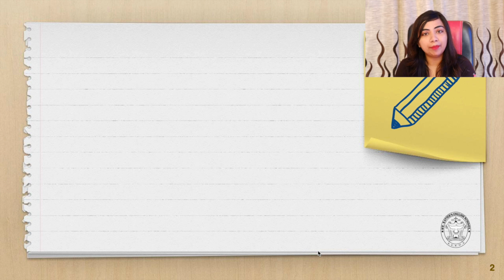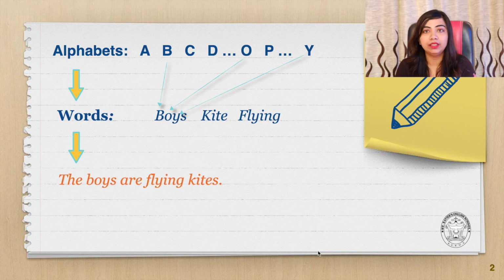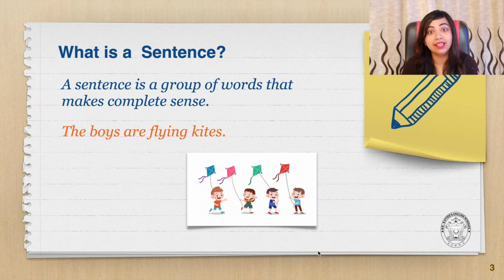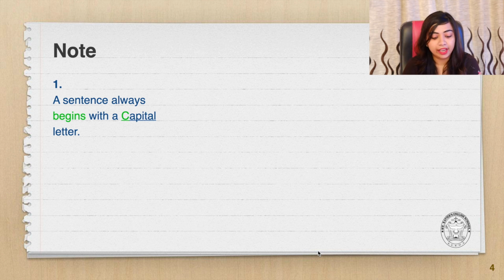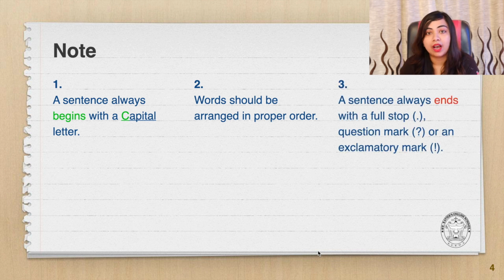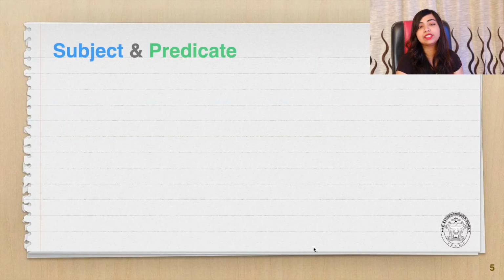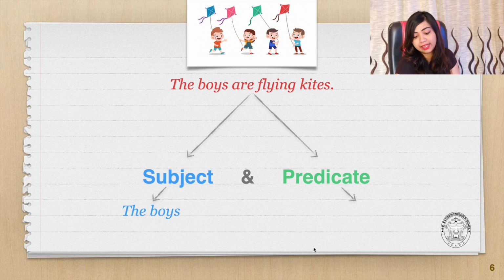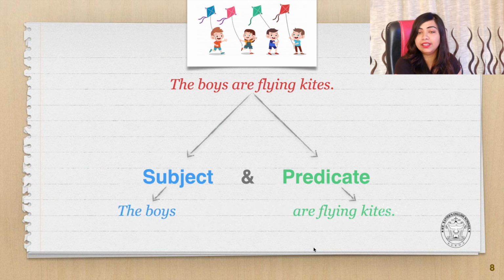What is a sentence? | English Grammar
What is a sentence? Subject and predicate with examples.
Quick and easy way to learn basic English grammar.

St. Xavier’s School, Jaynagar, Bihar